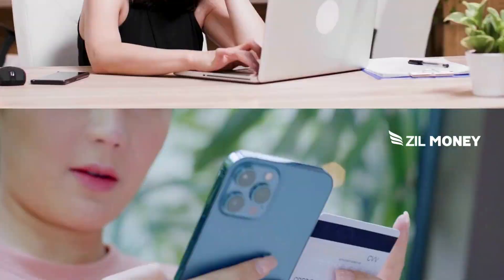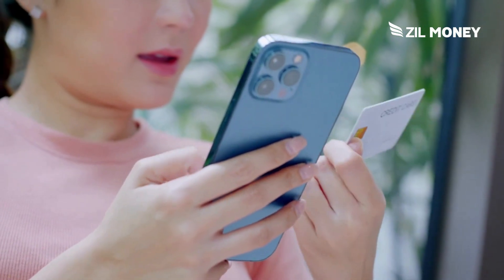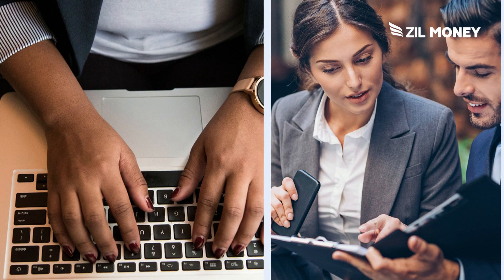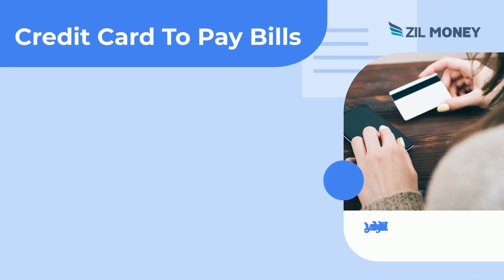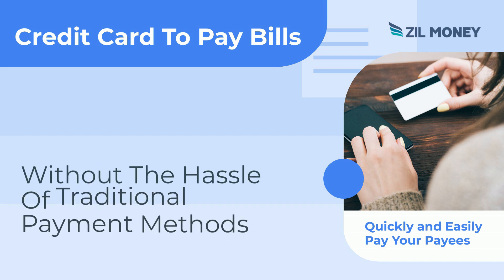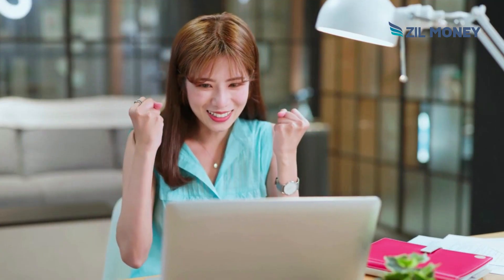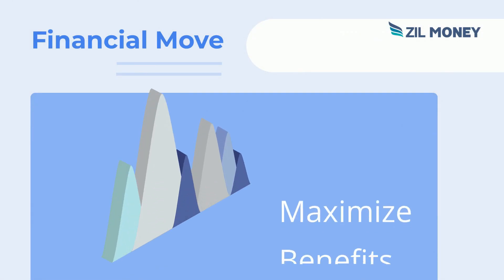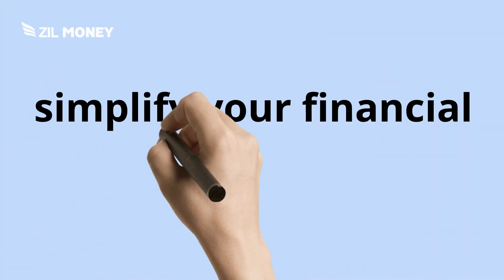Credit Cards to Pay Bills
Cut down on transaction costs and increase efficiency by using your credit card to pay your bills.